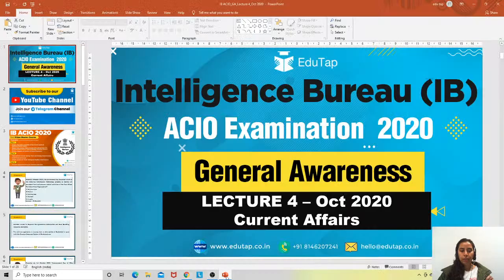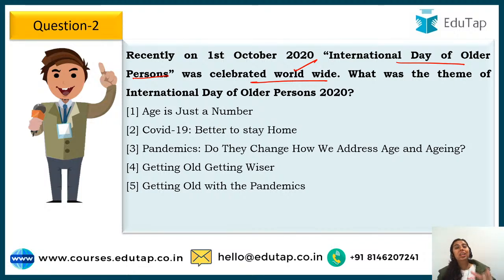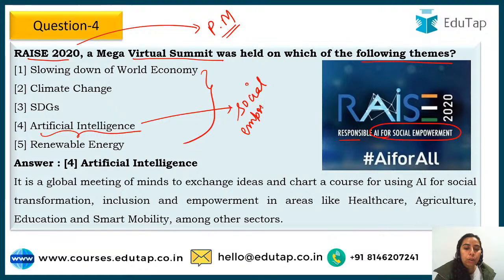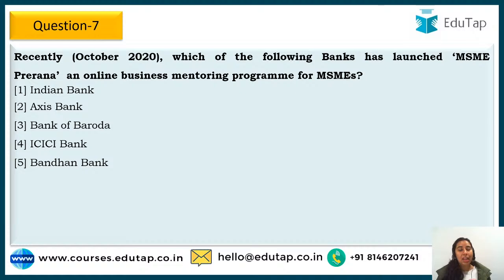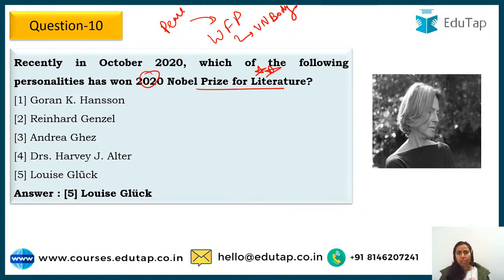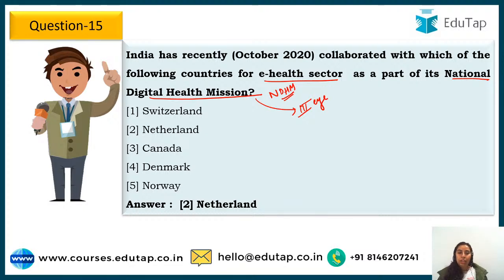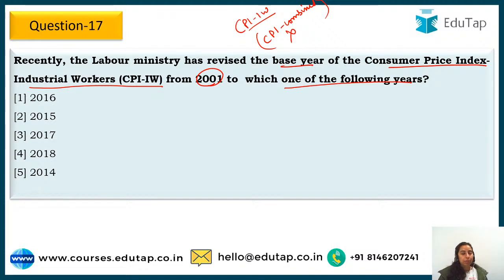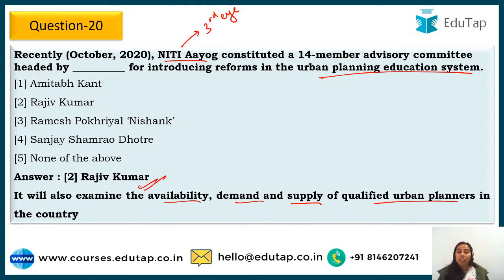IB ACIO 2020 | Current Affairs | Lecture 4 | Oct 2020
Following are the different courses offered by EduTap:

FREE 15 DAYS Starter Package Course of RBI Grade B 2021

Our 2021 Courses:
RBI Gr B 2021 courses

Our UPSC EPFO 2020-21 course:
UPSC EPFO 2020 Examination Master Course

QRE 2021
Quantitative Aptitude for all Banking Exams

Our 2020 SEBI Gr A courses:
SEBI Gr A 2020 Master MCQs Course - Paper 2
Phase 2 Full Video Course (Paper 1 + Paper 2)
Commerce & Accountancy + Costing + Companies Act + Economies + Phase 1 Mocks